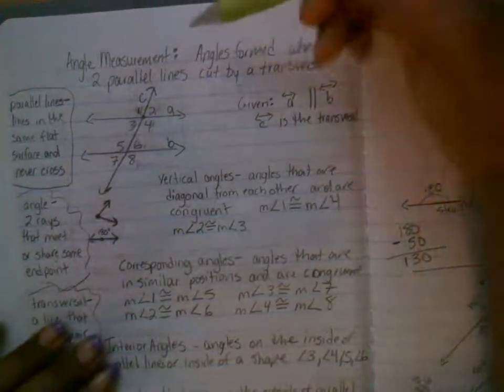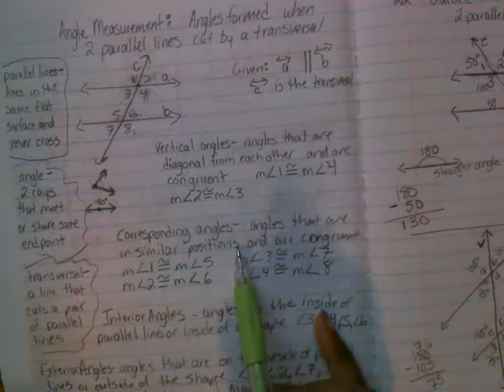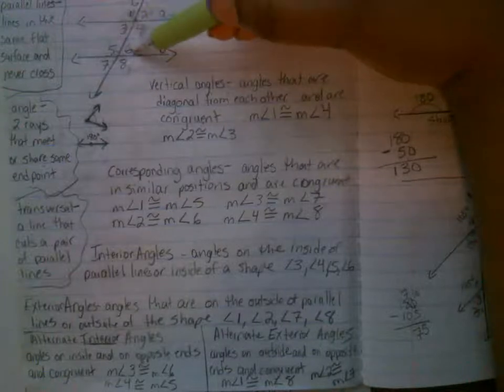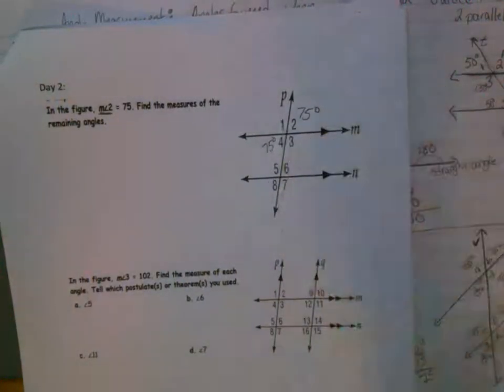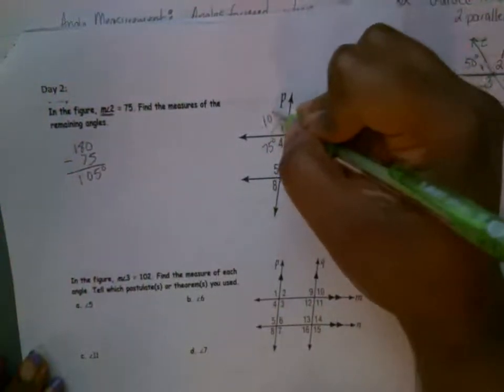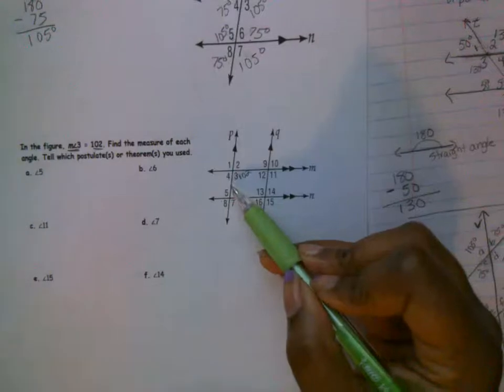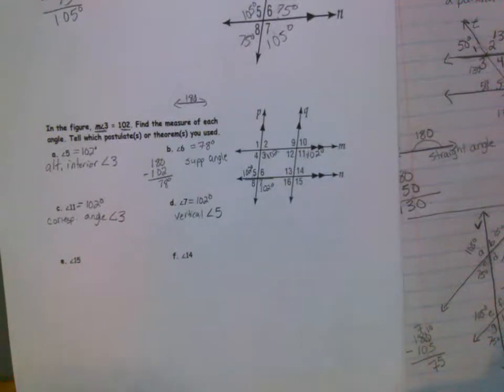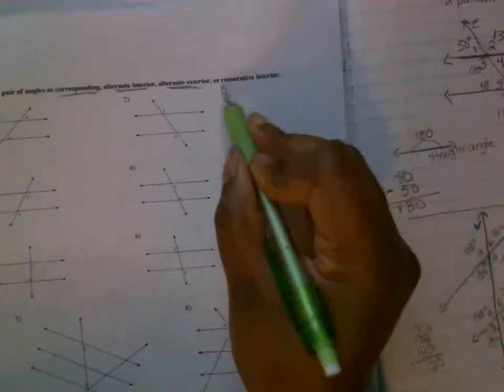Teacher Model Angle Measurement Q2W1 Day3